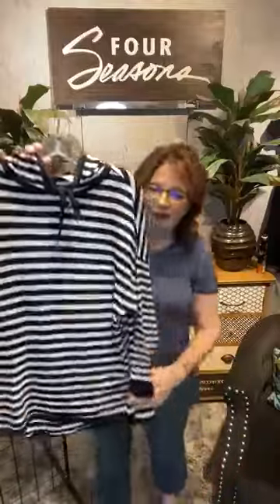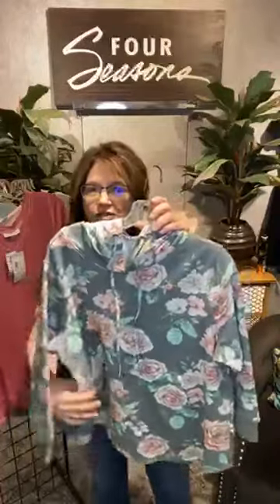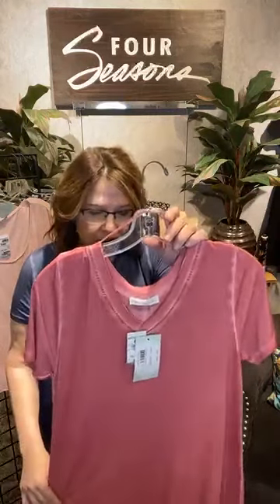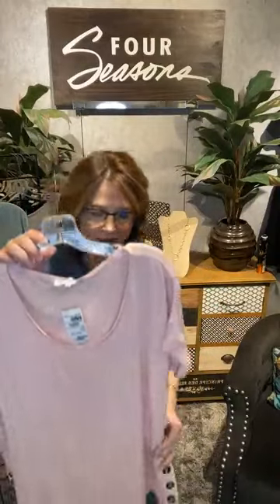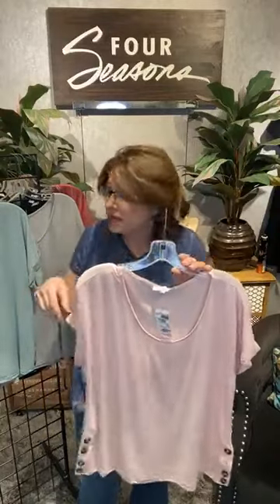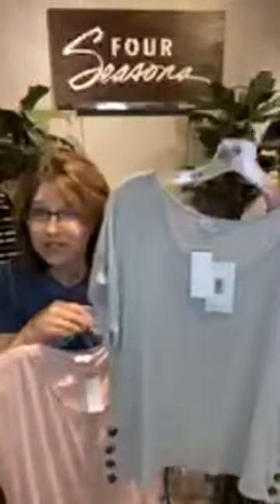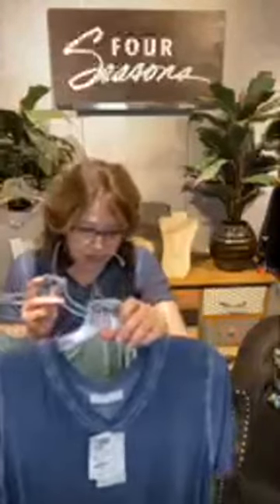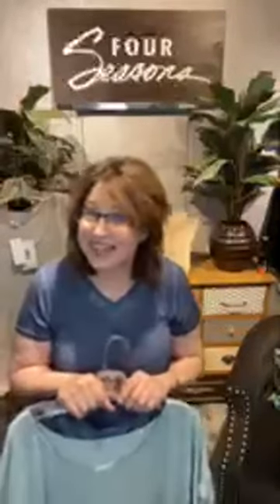Karen Hart Fashions for Missy & Plus sizes at Four Seasons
Karen Hart NEW Tops at Four Seasons.  Premium fashion with great cuts, fantastic fabric & figure flattering styles.

2 great French Terry Sweatshirts -- stripe hoodie & floral hoodie.  These have a casual hem to float over your hips and give you an easy figure-flattering fit.

3 colors in the button detail t-shirt -- this is a great "basic" with style.  Looks great on it's own, but it is also great as a layering piece.  Add a jean jacket, kimono or a cardigan and your whole look will easily come togther.  Colors are peach, sandstone (light grey) & surf (pale sage/blue color).

2 colors in a fun acid washed garment-dyed A-LINE tunic t-shirt.  Denim Blue & Distressed Redish/Pink with a fun mesh panel.

ALSO -- PLUS sizes (1X & 2X)  Button Detail t-shirt & the Acid Washed A-line tunic.

Try them on in our stores (our fitting rooms are open) or shop on-line:

Code GOLD expires 3/21/2021